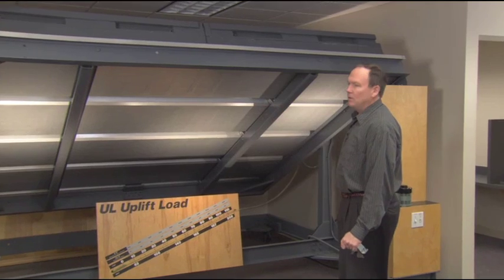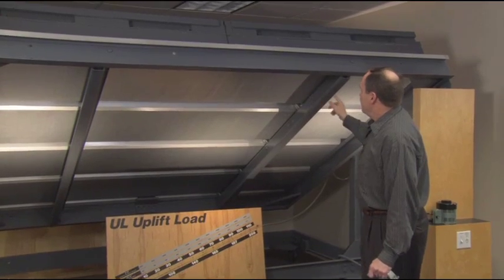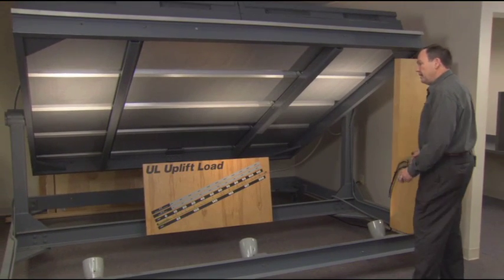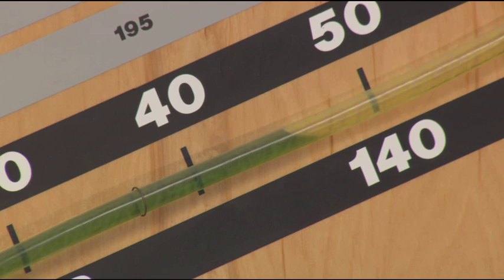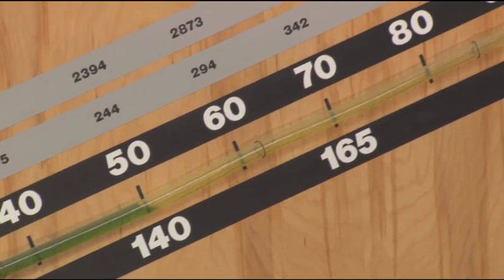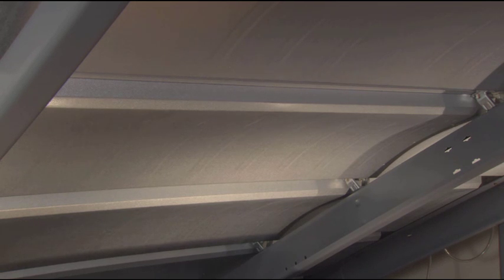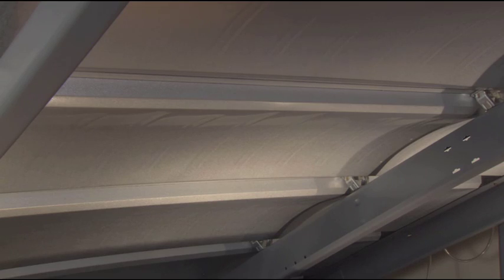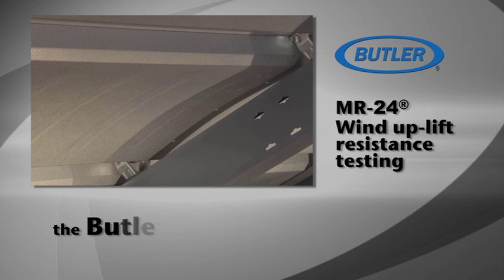Wind Uplift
explanation of how the Butler MR-24 roof system handles the forces of wind uplift